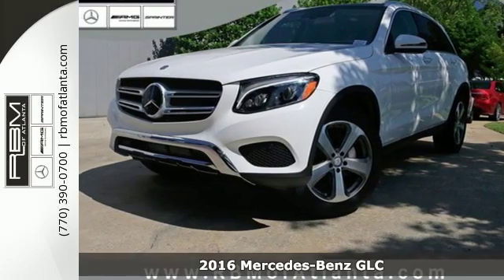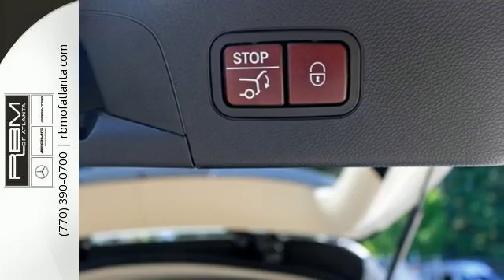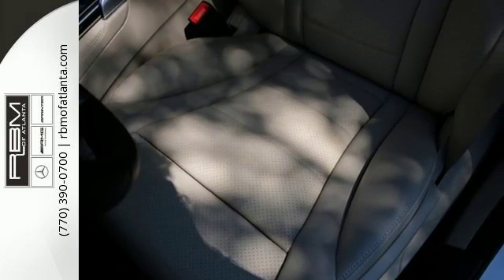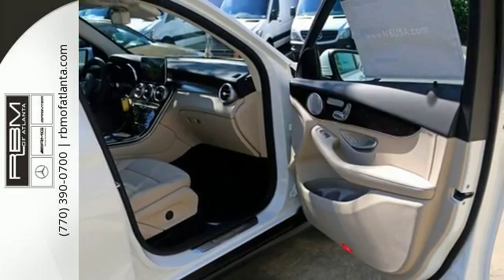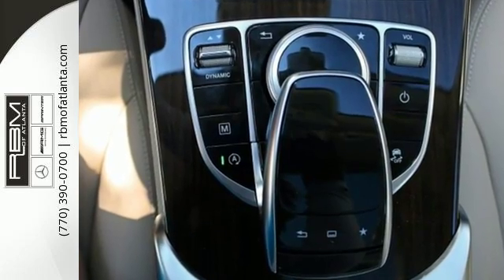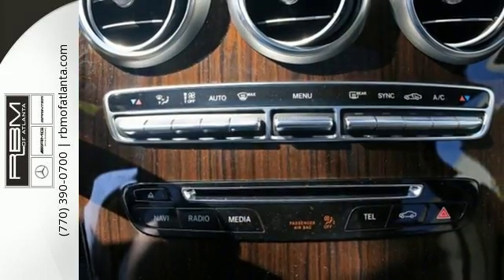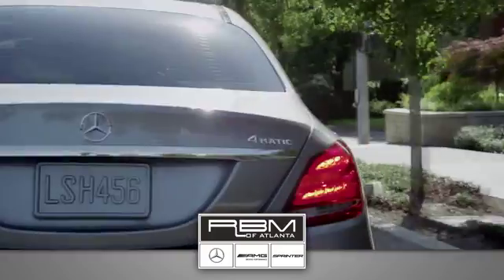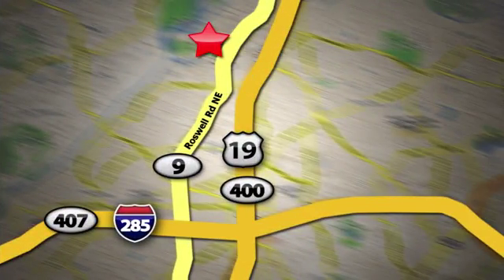New 2016 Mercedes-Benz GLC Atlanta GA Sandy Springs, GA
Year: 2016
Make: Mercedes-Benz
Model: GLC
Trim: GLC300
Engine: 4 Cyl. 2.0 L
Transmission: Automatic
Color: Polar White
Interior: Silk Beige/Black
Stock #: KT8710
VIN: WDC0G4JB0GF093624
Boasts 28 Highway MPG and 22 City MPG! This Mercedes-Benz GLC delivers a Intercooled Turbo Premium Unleaded I-4 2.0 L/121 engine powering this Automatic transmission. WHEELS: 19 5-SPOKE -inc: Tires: 19 All-Season Run-Flat, WHEEL LOCKING BOLTS, SILK BEIGE/BLACK, MB-TEX UPHOLSTERY.* This Mercedes-Benz GLC Features the Following Options *PREMIUM PACKAGE -inc: 115V AC Power Outlet, KEYLESS GO, Entrance Lamps In Doors, SiriusXM Satellite Radio, MULTIMEDIA PACKAGE -inc: Radio: COMAND System w/Navigation, 8 high resolution LCD screen w/3D map views, enhanced voice control system, 10GB music register, single disc CD/DVD player, Gracenote album information including cover art, SD card slot, SiriusXM traffic and SiriusXM weather w/3-year subscription, COMAND Single CD/DVD, Navigation Map Updates For 3 Years, DVD Coding, LIGHTING PACKAGE -inc: Adaptive Highbeam Assist, Full-LED Headlamps w/Active Curve Illumination, DRIVER ASSISTANCE PACKAGE -inc: Speed Limit Assist, PRE-SAFE Brake w/Pedestrian Recognition, Driver Assistance Package (23P), Badging on Dashboard, DISTRONIC PLUS w/PRE-SAFE Brake, BAS PLUS w/Cross-Traffic Assist, PRE-SAFE Plus Rear-End Collision Protection, DISTRONIC PLUS w/Steering Assist, PRE-SAFE PLUS, Active Lane Keeping Assist, Active Blind Spot Assist , POLAR WHITE, PANORAMA SUNROOF, LINDEN WOOD TRIM, HEATED FRONT SEATS, BURMESTER SURROUND SOUND SYSTEM, Window Grid Antenna.* Visit Us Today *For a hassle-free deal on this must-own Mercedes-Benz GLC come see us at RBM of Atlanta (South), 7640 Roswell Road, Atlanta, GA 30350. Just minutes away!

Give us a call at:

Address:
7640 Roswell Rd